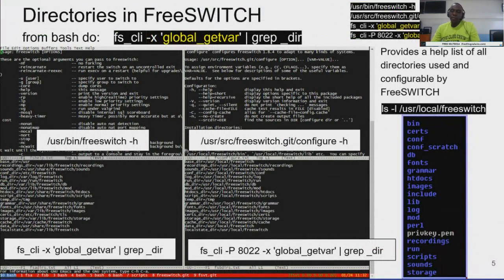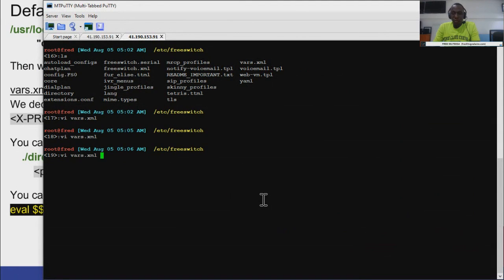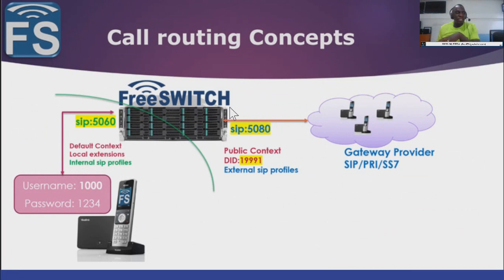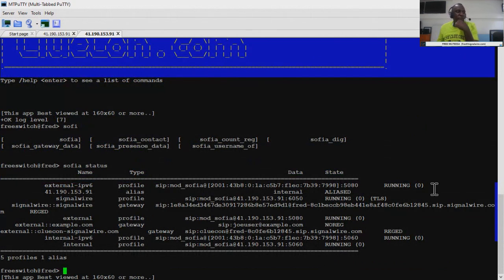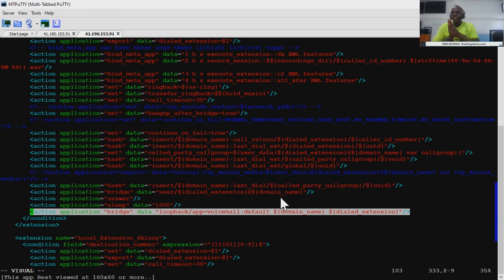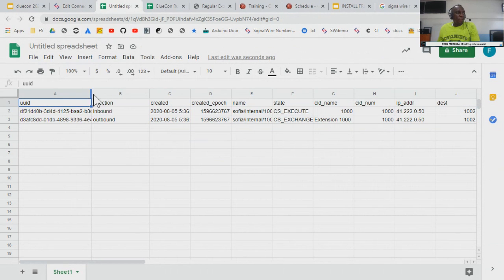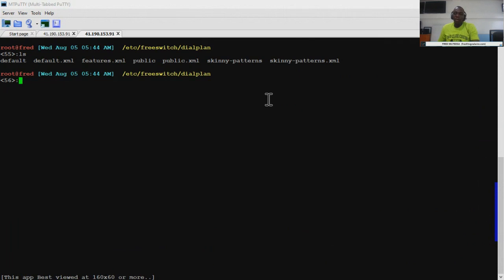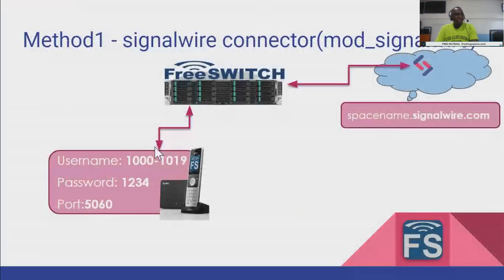ClueCon Deconstructed FreeSWITCH Workshop 2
Register Extensions and Basic Callrouting in FreeSWITCH
In this workshop Fred will be showing how to register your sip phone to FreeSWITCH and then creating a simple dialplan to make outbound calls successfully.